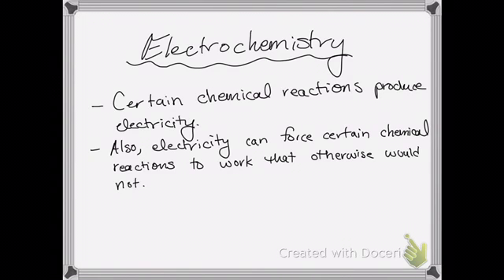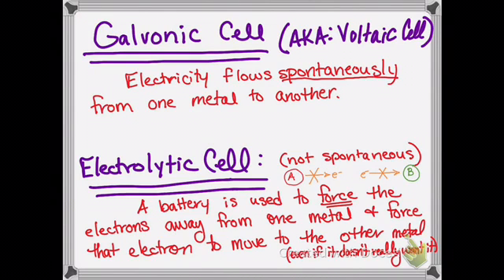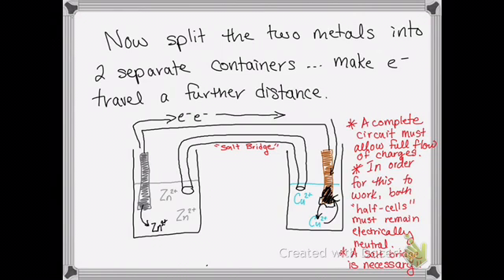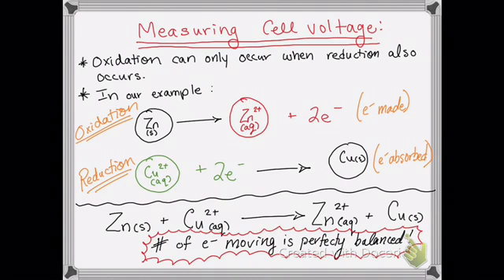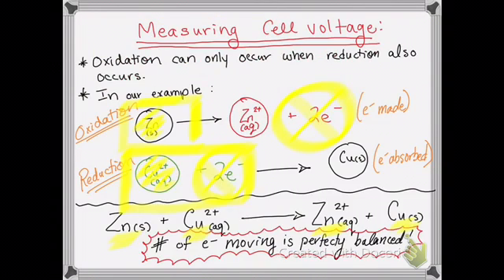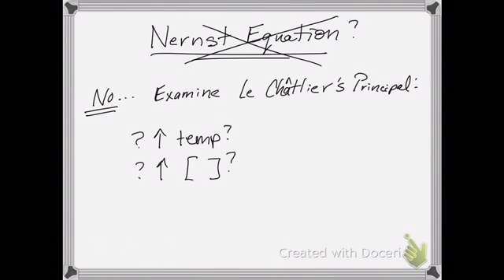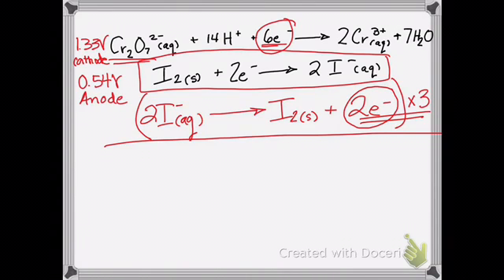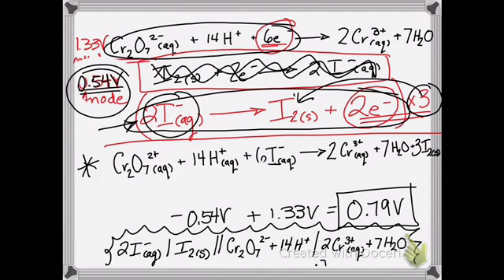Electrochemistry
electrochemistry basics